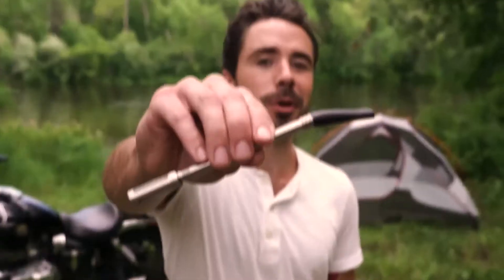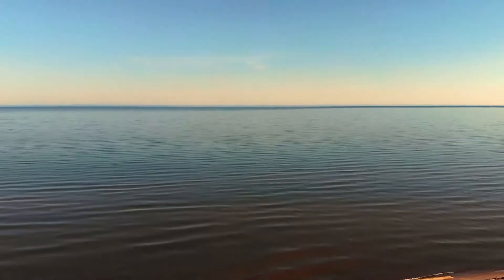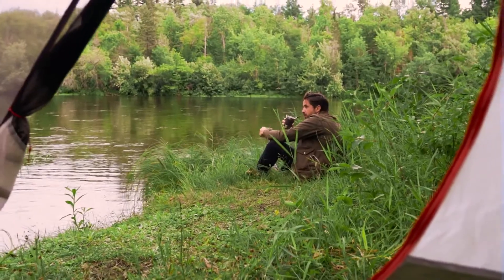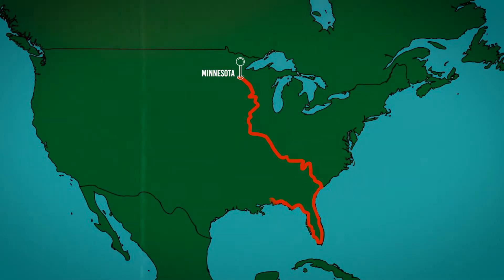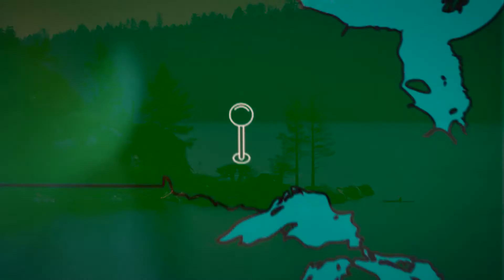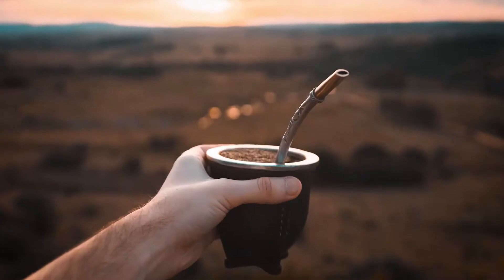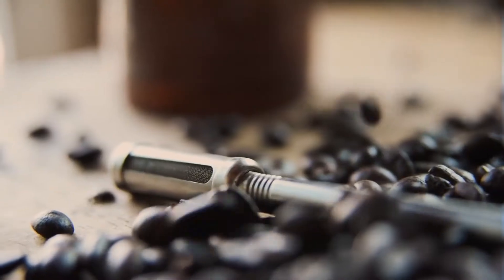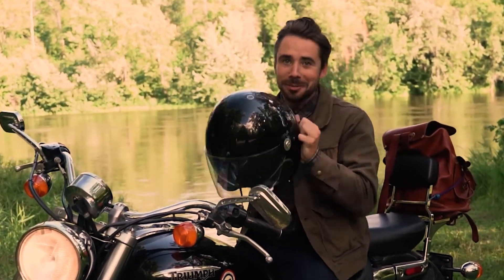JoGo The Coffee Brewing Straw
Highly Portable, Flavorful, Multipurpose, Teeth-friendly, and 100% Sustainable